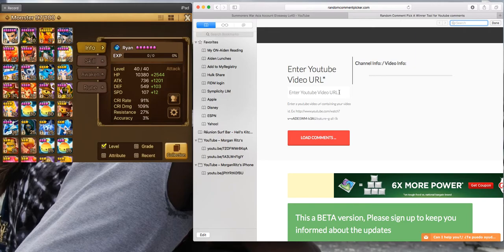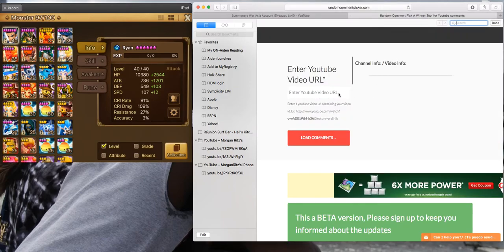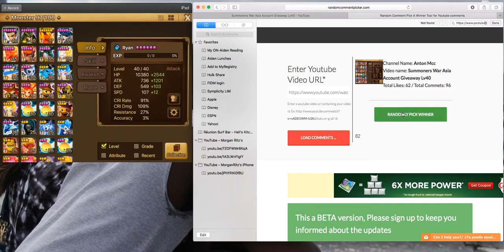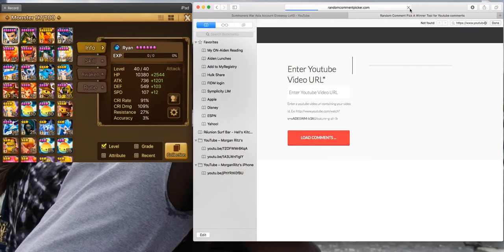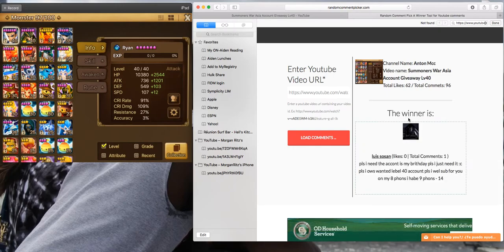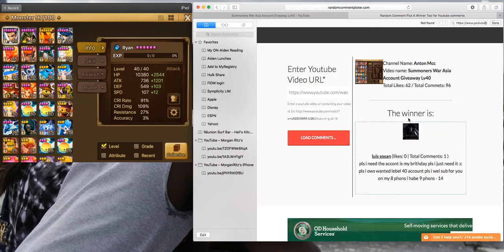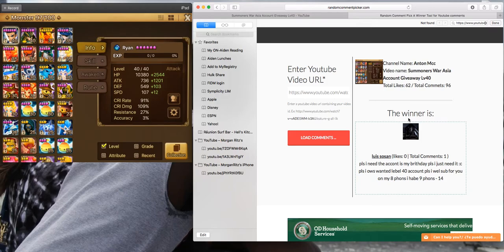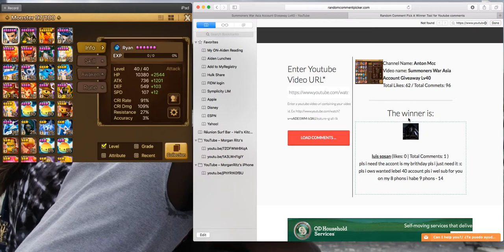Summoners War Asia Account Lv40 Giveaway Winner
congrads to you luis hope you enjoy the account and i saw it was your birthday so happy birthday